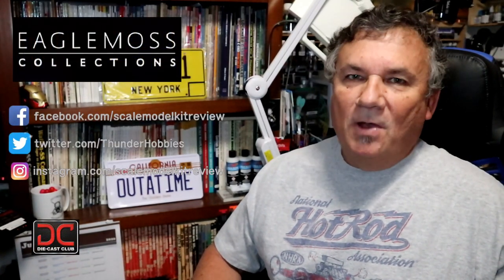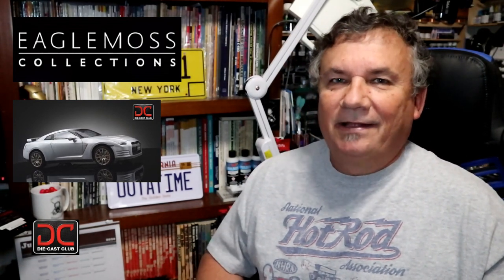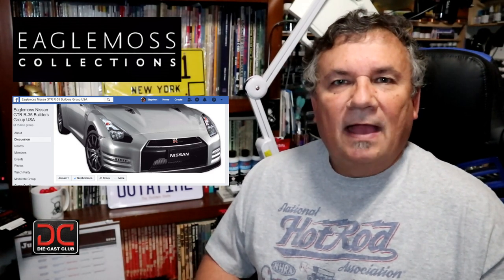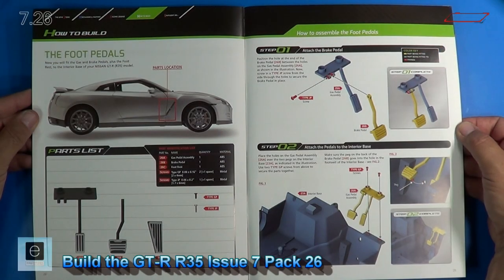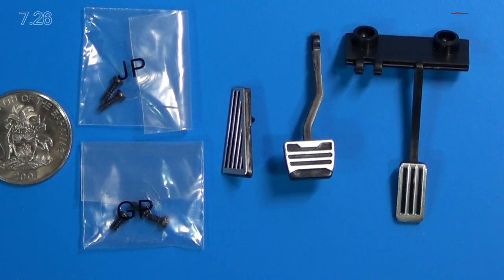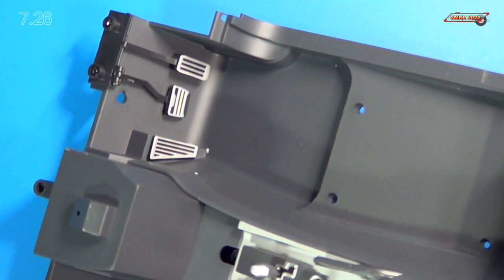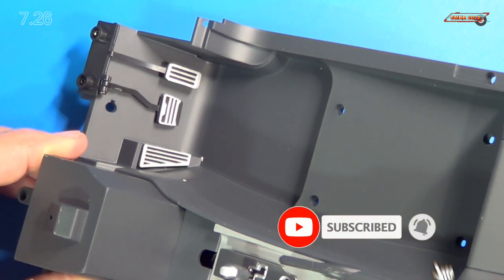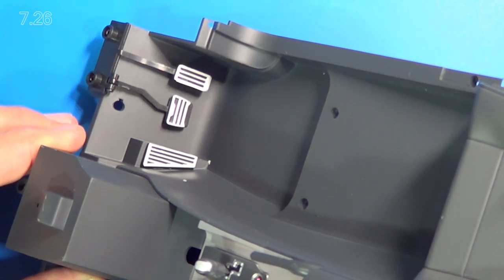Build the Nissan GT-R R35 Issue 7 Stage 26 - Foot Pedals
Scale Model Kit Review, the fastest growing popular scale modeling channel dedicated to bring you scale model kit reviews, Plastic kits, Resin kits, Photo-Etch details, book reviews, decals and historical reference videos.  I live in the United States and I've been building and collecting scale models for over 40 years and you can find some of my model builds & here on this channel.